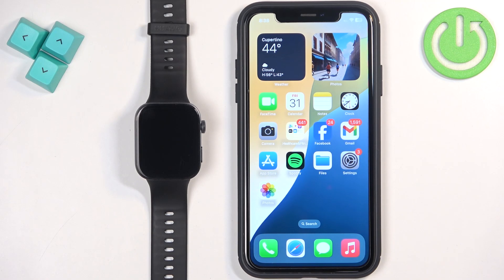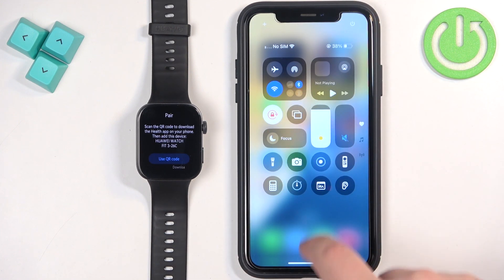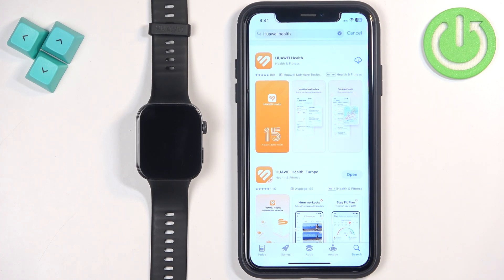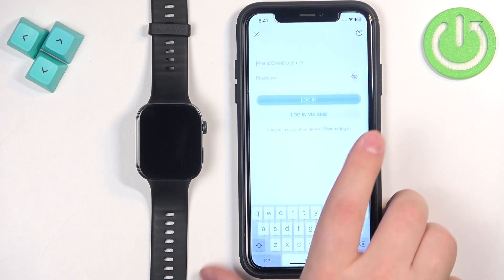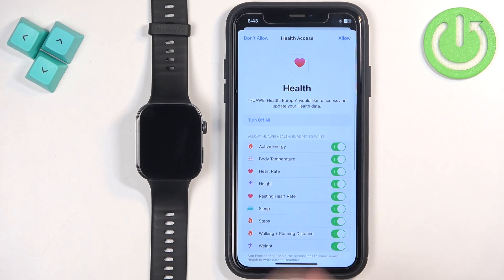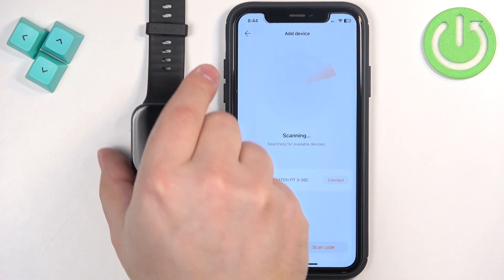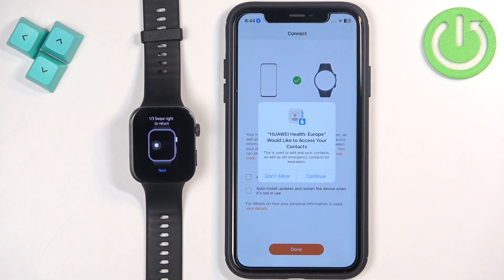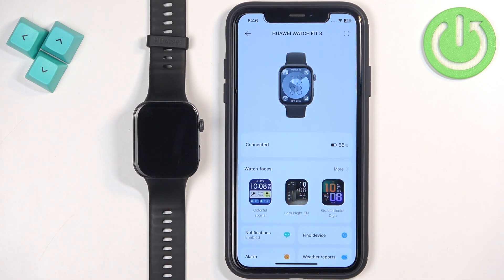How to Pair HUAWEI Watch Fit 3 with iPhone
Pairing your HUAWEI Watch Fit 3 with an iPhone allows you to sync data, receive notifications, and access various smartwatch features right from your wrist. The process involves installing the HUAWEI Health app on your iPhone, activating Bluetooth, and following simple on-screen instructions to establish a connection between the watch and phone. Once paired, you can customize your settings, track fitness metrics, and enjoy a seamless experience between the devices.

How to connect HUAWEI Watch Fit 3 to iPhone?
How to sync HUAWEI Watch Fit 3 with iPhone?
How to set up HUAWEI Watch Fit 3 with iPhone?
How to link HUAWEI Watch Fit 3 with iPhone?